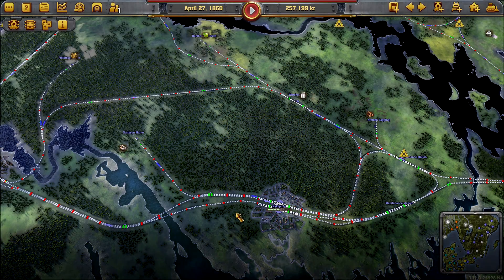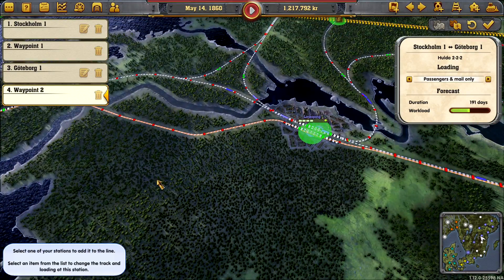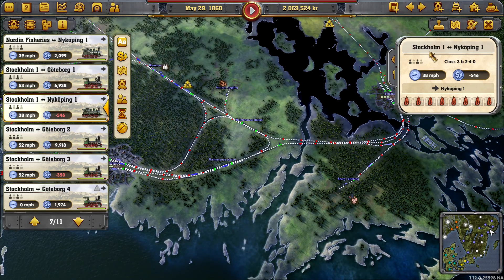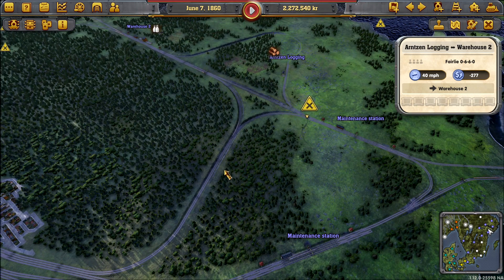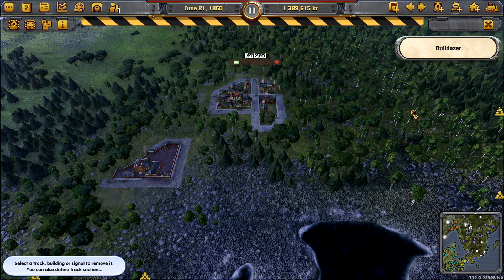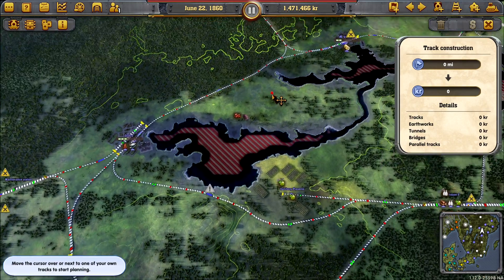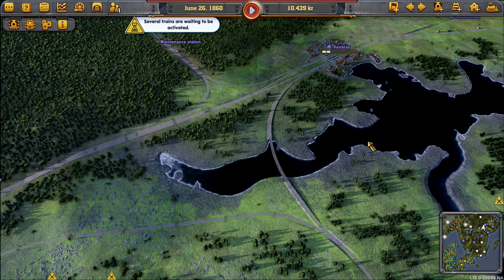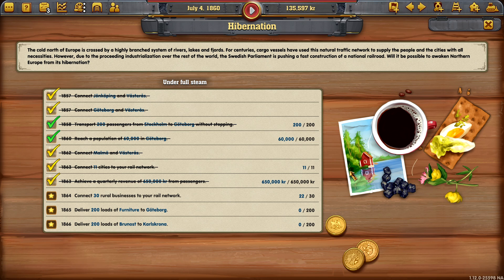Railway Empire: Northern Europe DLC - Scenario Let's Play #13: More Network Upgrades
Episode 13 - Railway Empire: Northern Europe DLC

Please join me in my Let's Play for Railway Empire's Northern Europe DLC: Hibernation Scenario, as I aim for getting a decent score in my third hard rated scenario.

Railway Empire heads to ‘Northern Europe’ with its latest DLC. Aid the Swedish Parliament and construct a national railroad to continue the country’s far-reaching industrial advancements along the lakes and sprawling rivers that were first used by freight ships to provide goods and supplies to Northern Europe’s people.